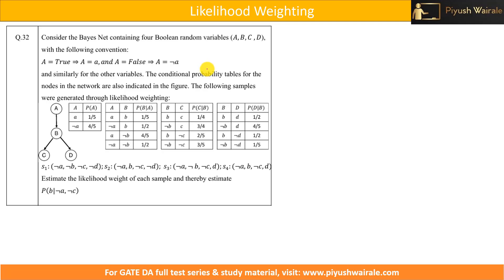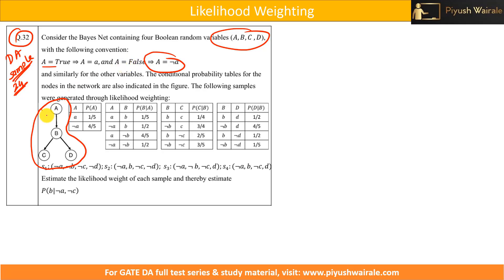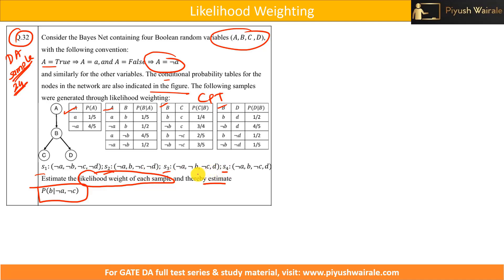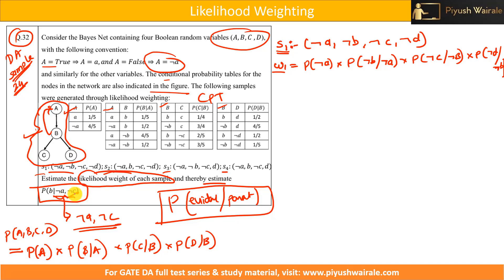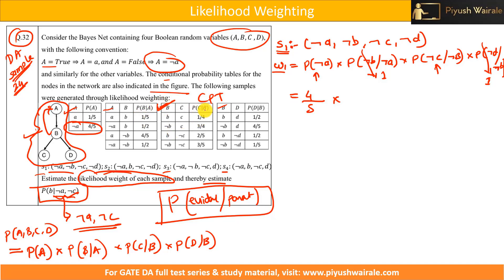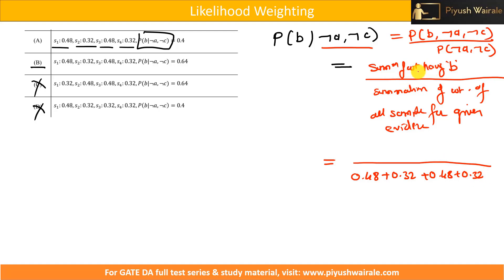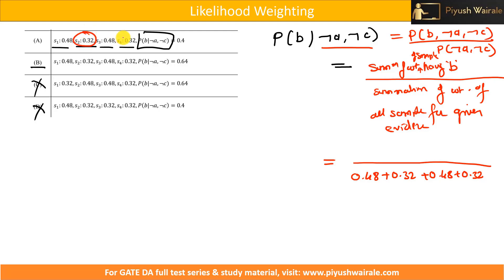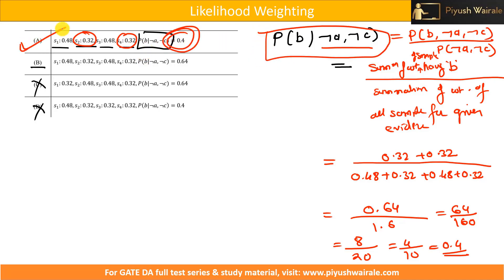Likelihood Weighting Sampling | Reasoning under uncertainty in AI | Artificial Intelligence |GATE DA